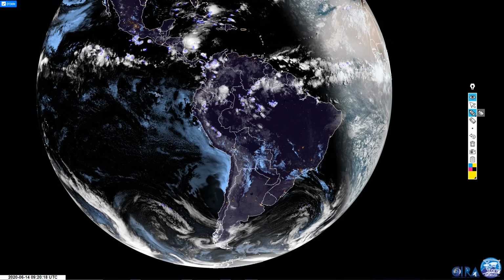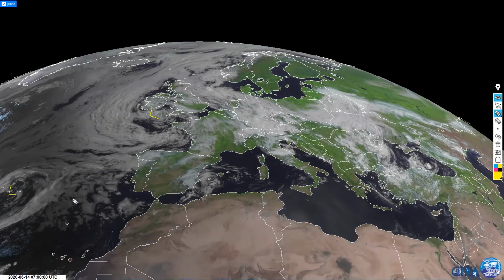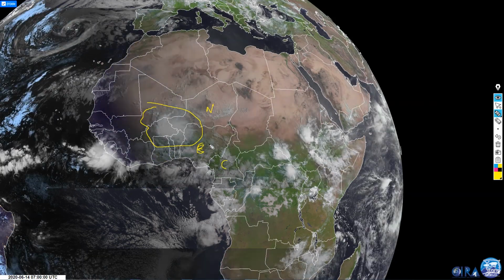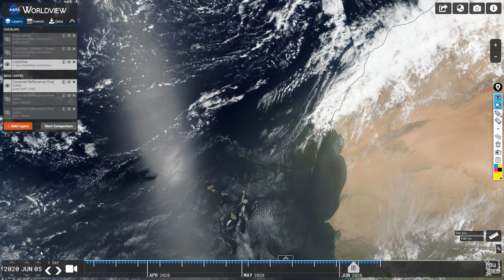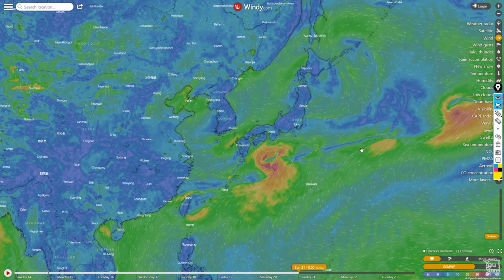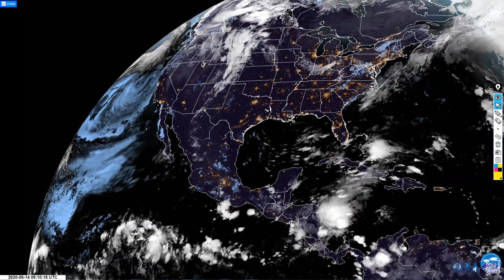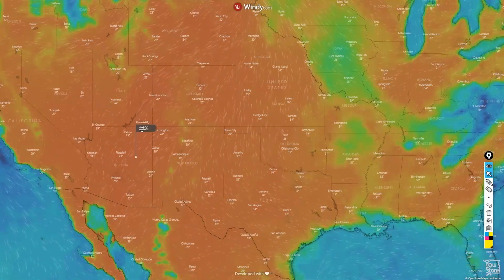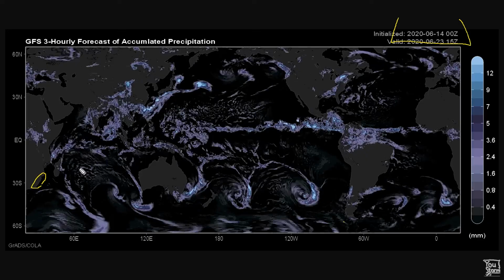Global Storm Outlook 14 June 2020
A quick look at some things that I thought that I would look at.